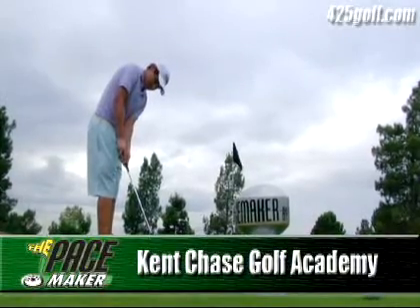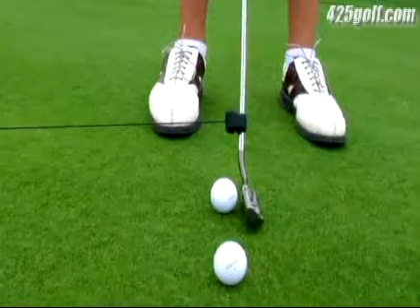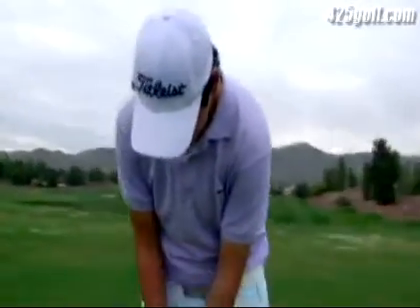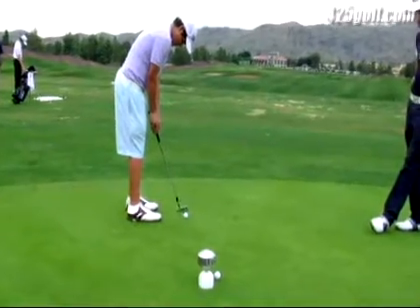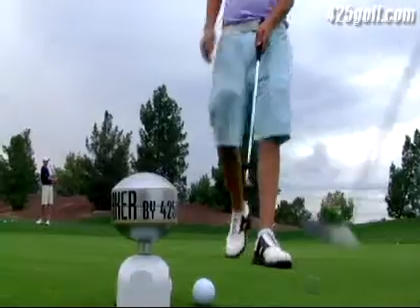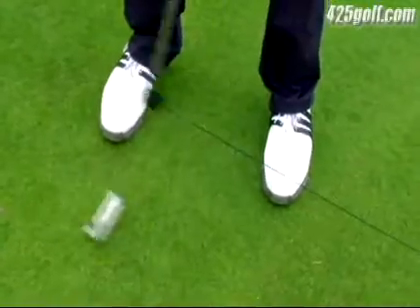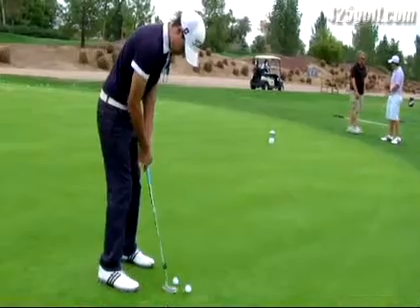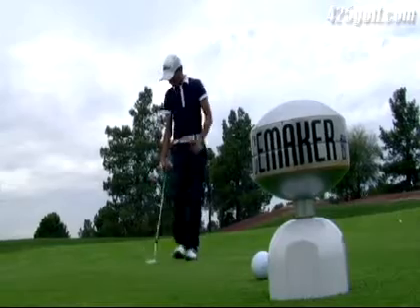Pace-Kent Chase425G.flv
The Pacemaker is the preferred putting trainer at the Kent Chase Golf Academy, Phoenix Arizona. The Pacemaker will train you to stroke long and hit soft; that's what tour players do!